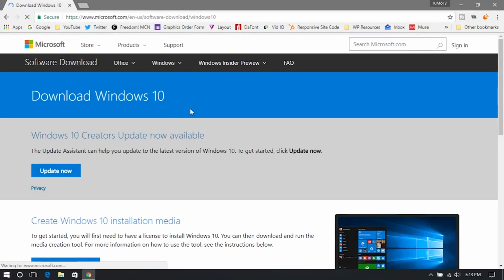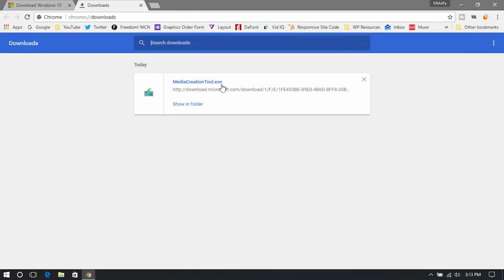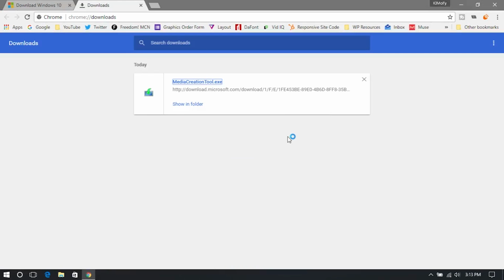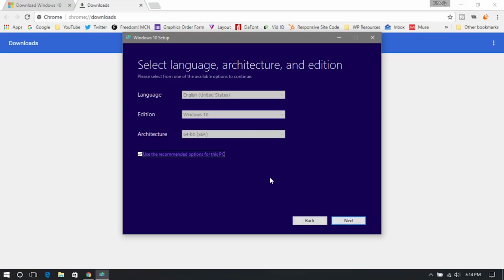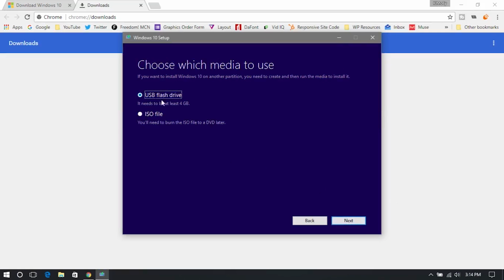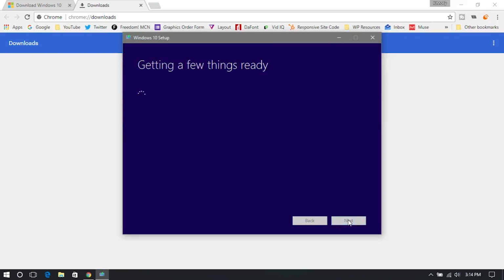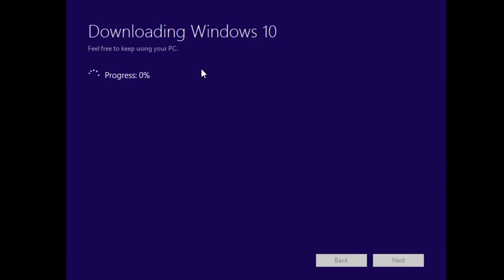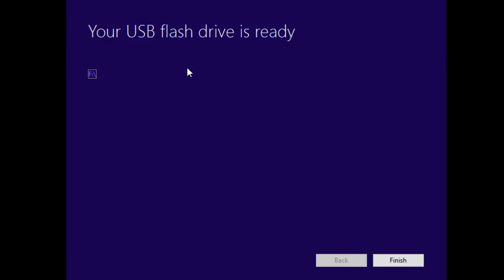How To Get Windows 10 For FREE! (Legal) (2017)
Today I'm going to teach you how to get Windows 10 for free in a completely legal way, provided by Microsoft. If you enjoyed this, smack that like button above!

- KIMoFy 👑